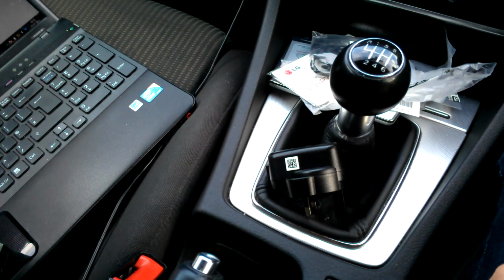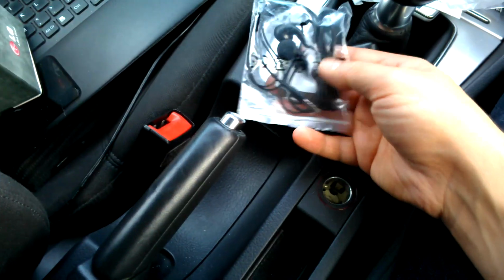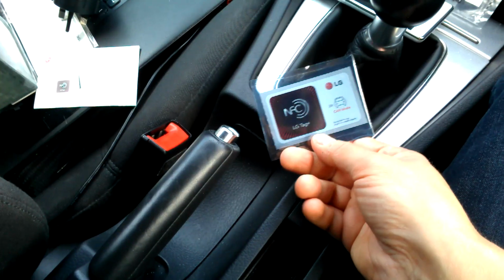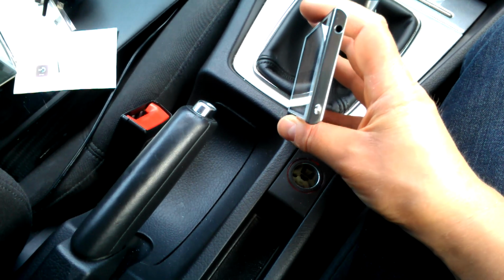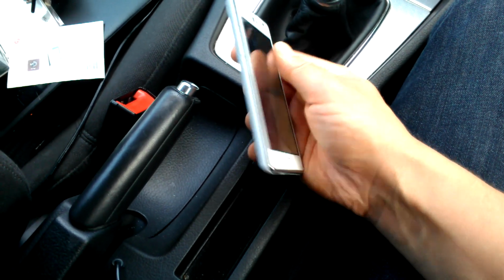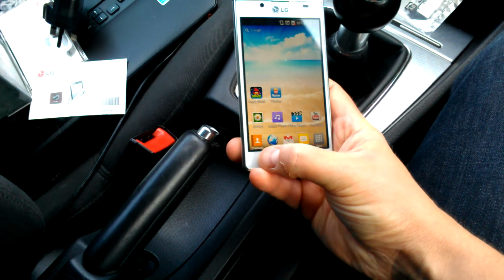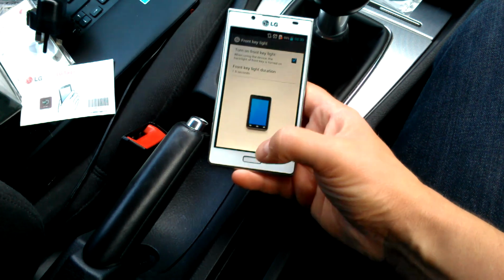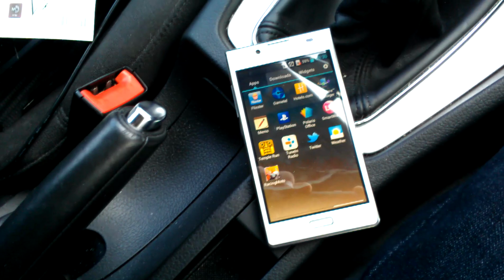LG Optimus L7 Overview